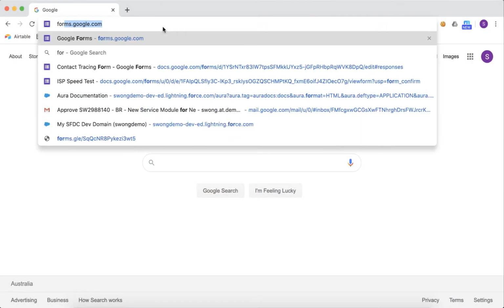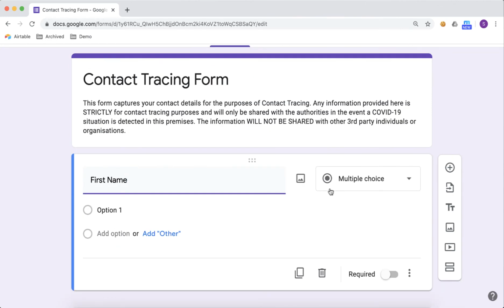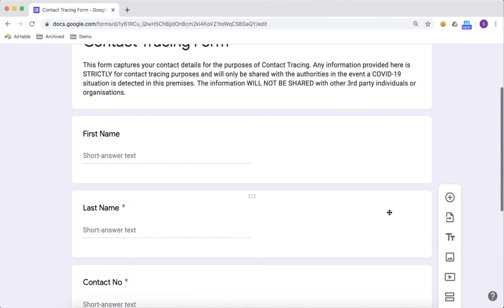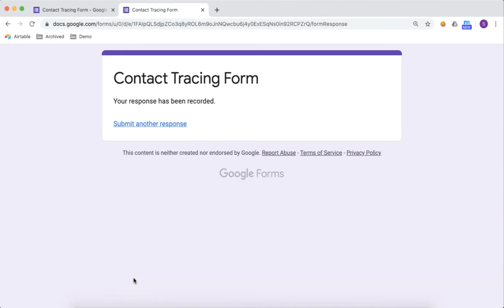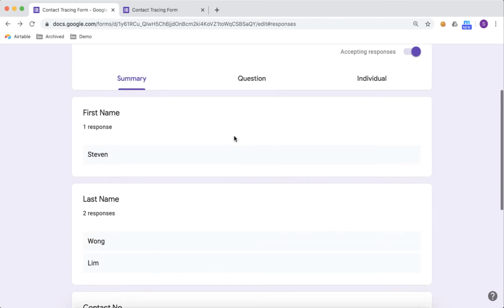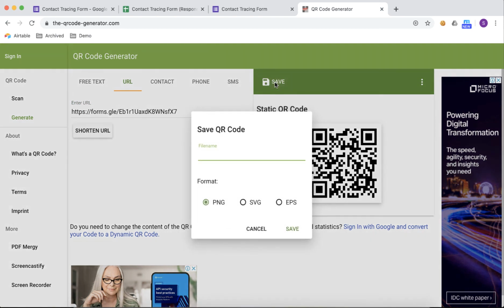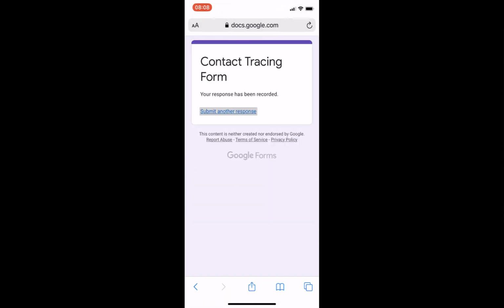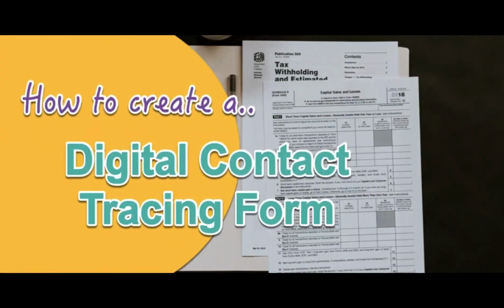How to create a digital Contact Tracing Form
With COVID-19 restrictions being eased across many countries in the world, many businesses are re-opening. But to ensure that we are better prepared for another potential outbreak, many businesses are encouraged to keep track of their customers using Contact Tracing Forms.

In this video, I show how you can easily create one using Google Forms so that we can make it easy for our customers to fill in their details when they visit our premises.